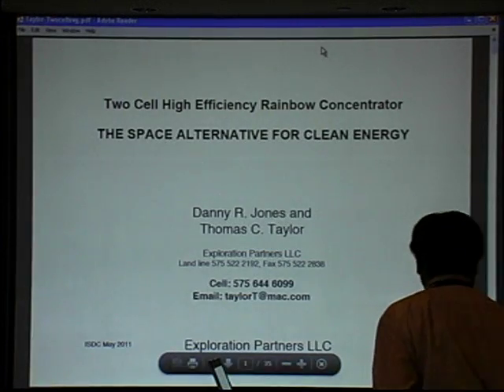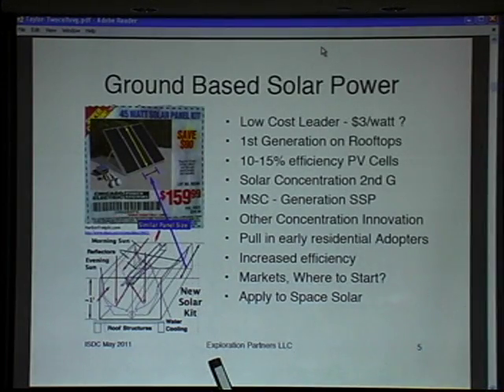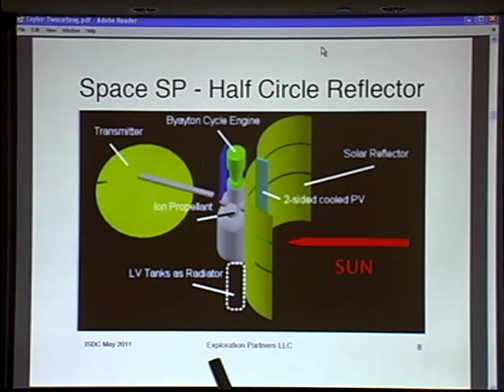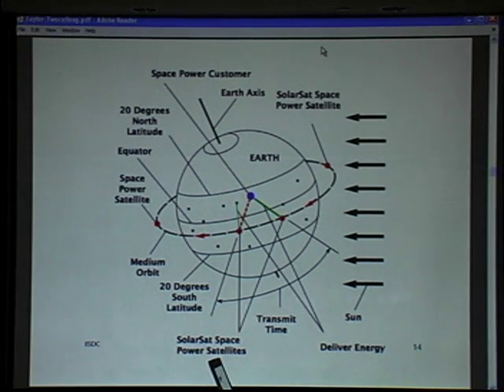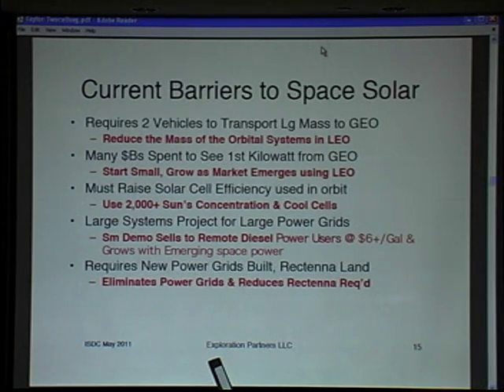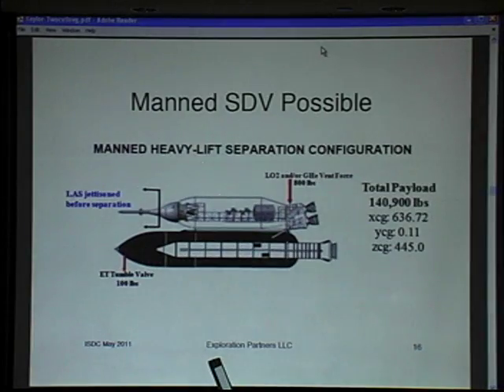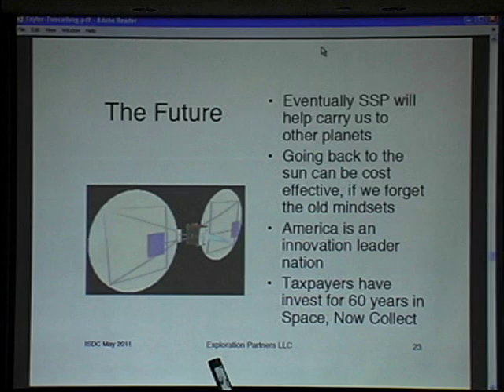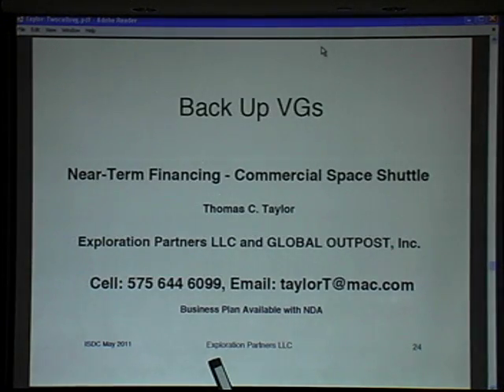Space Solar Power: Two Cell High Efficiency Rainbow Concentrator - Thomas C. Taylor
Presentation from the International Space Solar Power Symposium at the National Space Society International Space Development Conference (ISDC) in Huntsville, Alabama, May 2011. Space Solar Power: Two Cell High Efficiency Rainbow Concentrator, the Space Alternative for Clean Energy - Thomas C. Taylor (Exploration Partners LLC). For more videos from this symposium see the NSS Space Solar Power Library